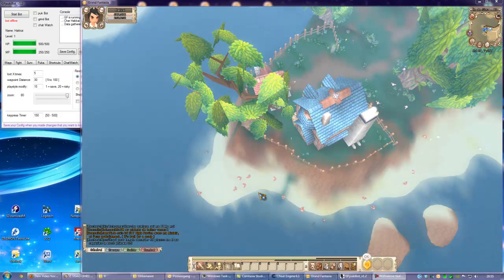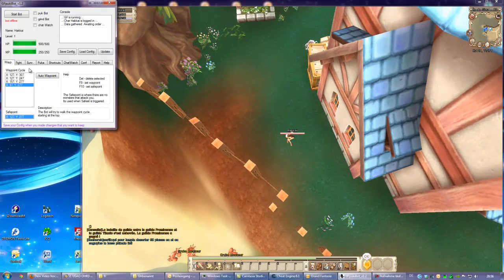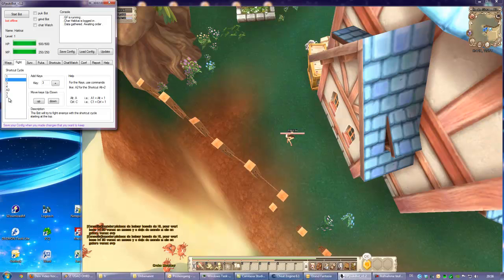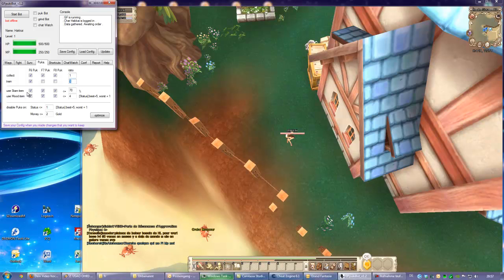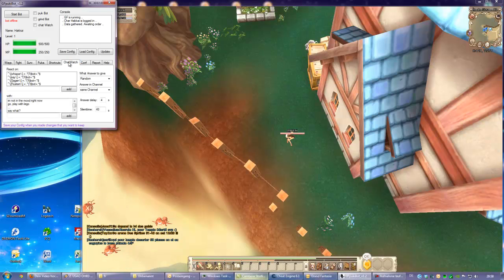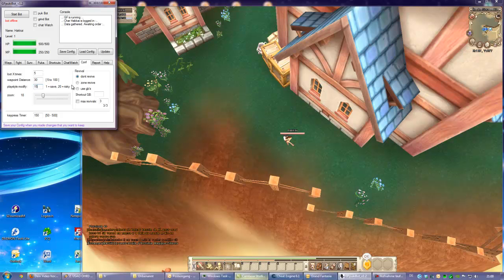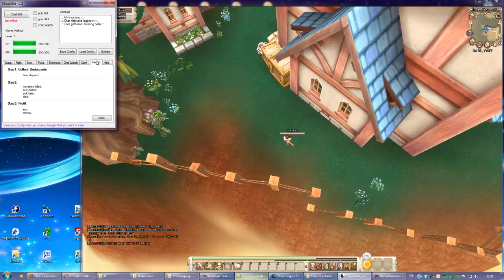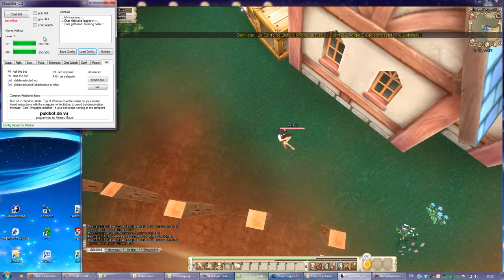Grand Fantasia Bot: PukiBot - V1.2 (old) Introduction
The Video is a short overview about the botversion (new V1.2) of Pukibot.

PointerFiles:
please use the latest video for the pointerFile-links. Look for the mark: (new)

If the date doesnt match with what you see in the first line of the .txt press F5 to refresh!
If it crashes, make sure you have the latest .net installed and you run the bot with admin-rights